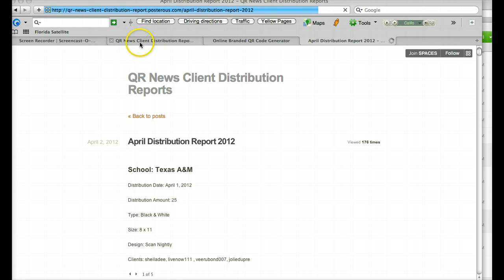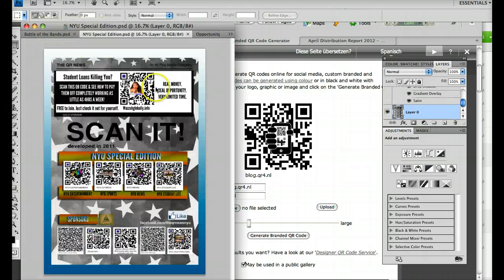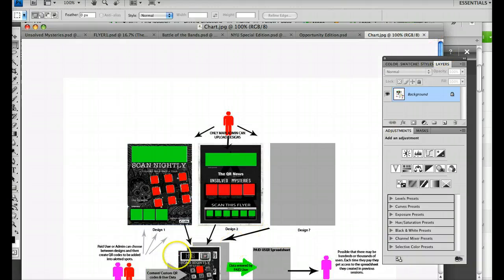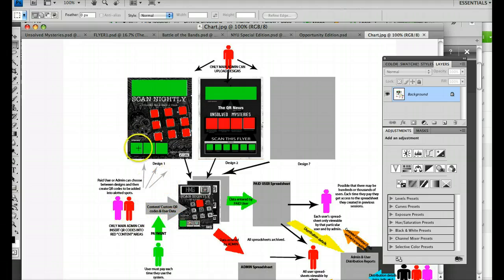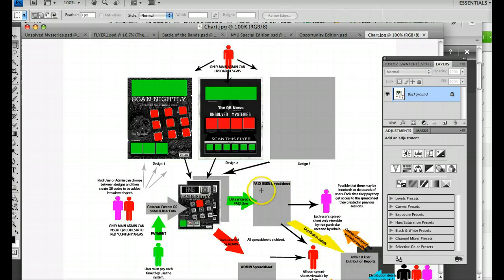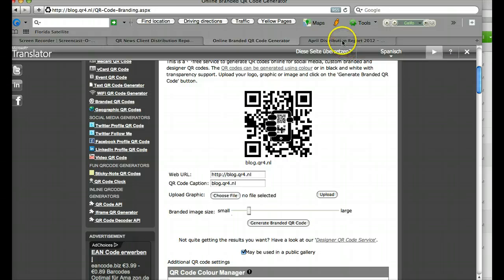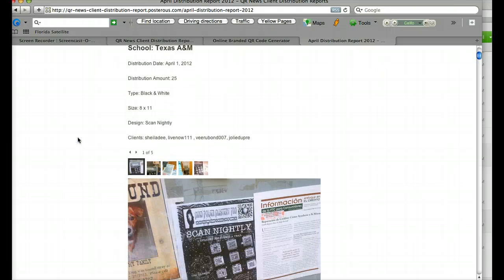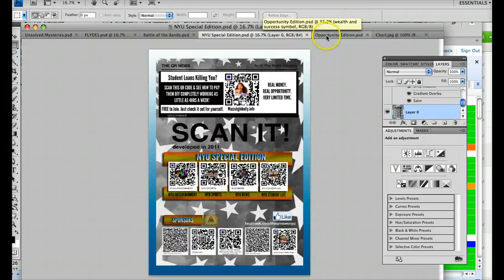Screencast for jay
description of how I would like the program you are creating to function